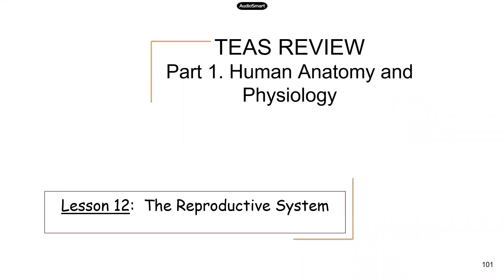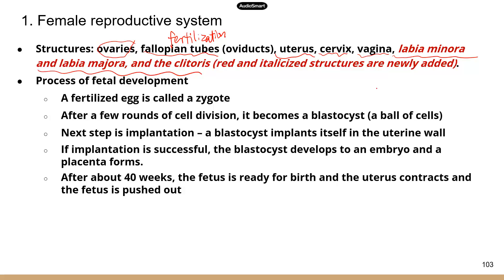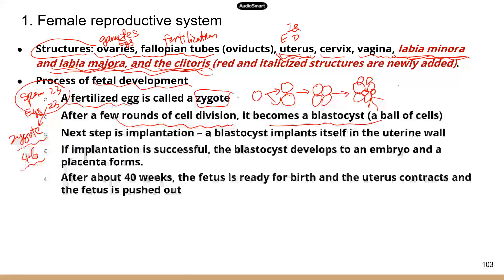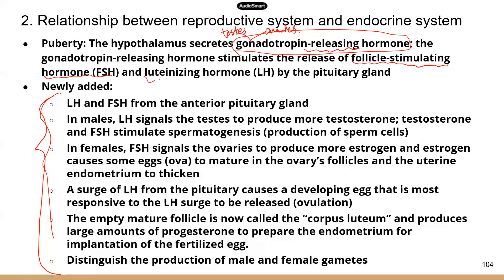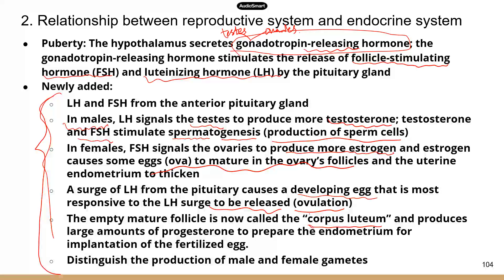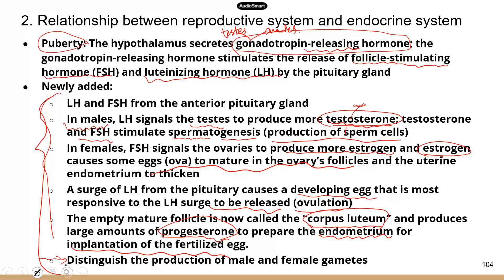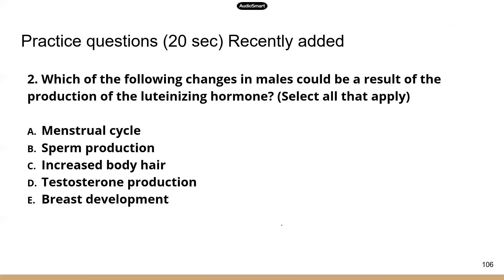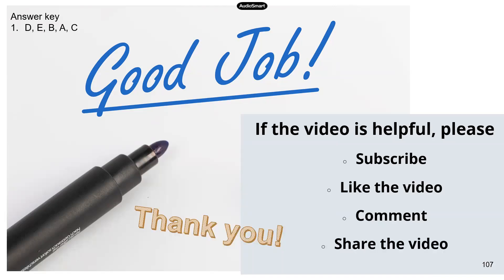TEAS 6 vs 7 Reproductive System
Someone asked when I'd post this lesson so I did it as soon as I could. I hope it's helpful.